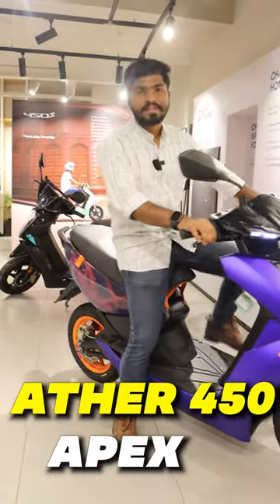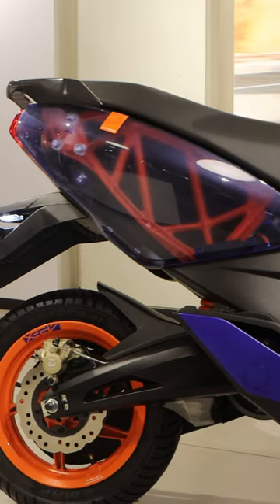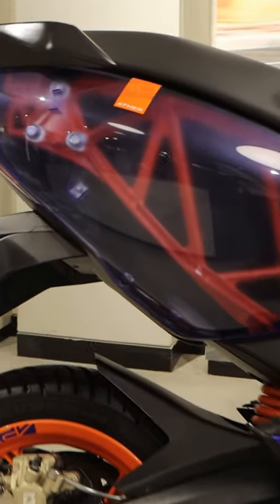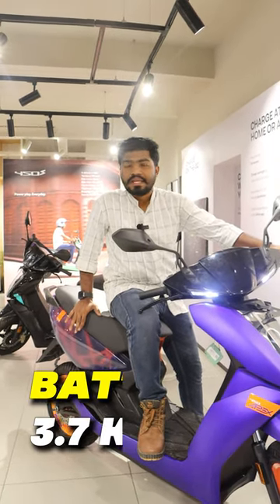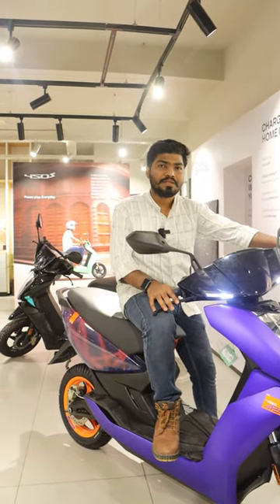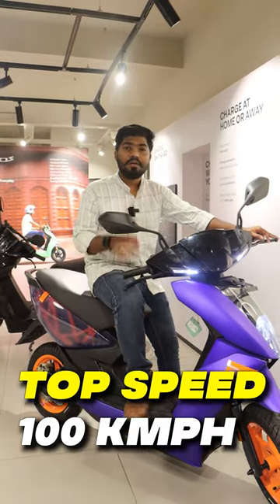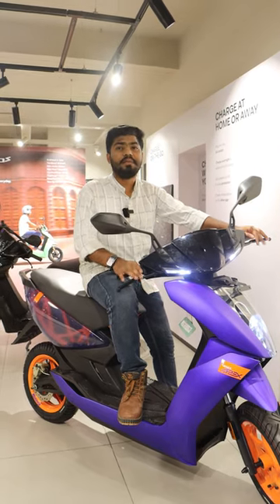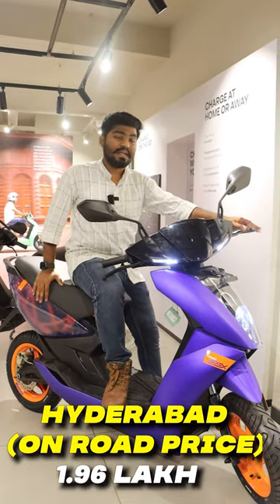This Electric Scooter Comes With Transparent Panels